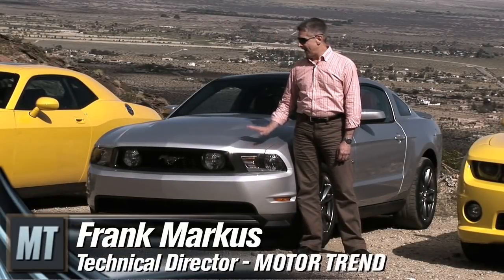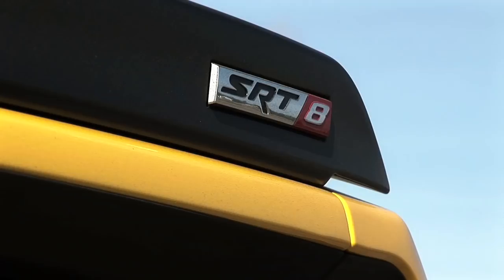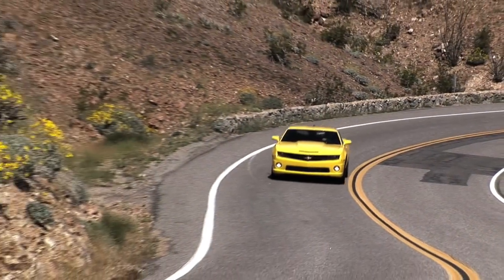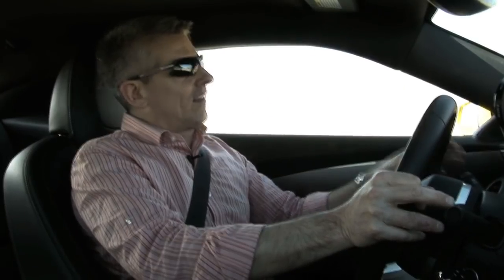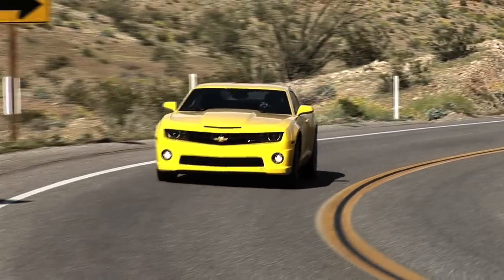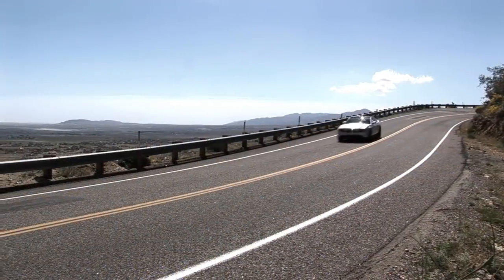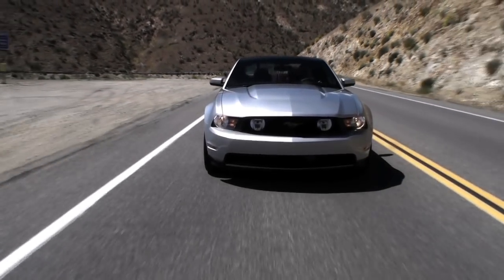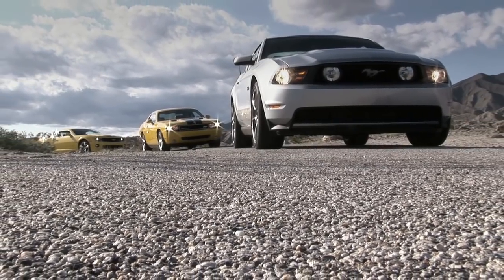Pony Car Wars! 2011 Ford Mustang GT vs Camaro SS and Challenger SRT8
We pit the brand new 2011 Ford Mustang GT against its V-8 powered rivals from Chevrolet and Dodge in the ultimate battle for muscle car supremacy.

Shot by: Mike Suggett, Jim Gleason and Duane Sempson
Edited by: Mike Suggett